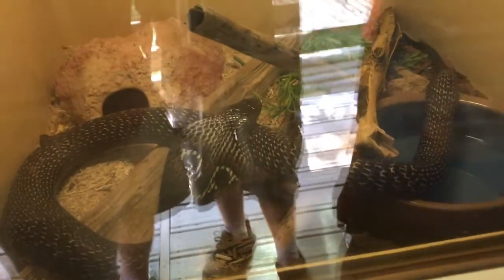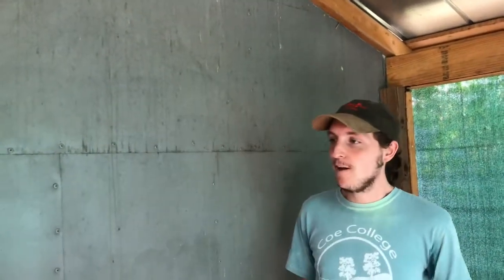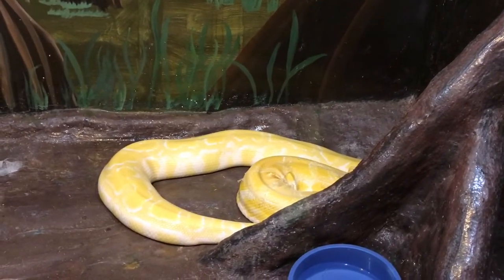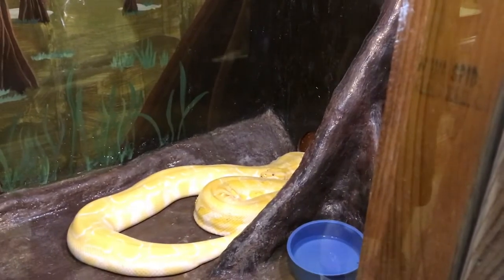KY Reptile Zoo Part 1 Snakes